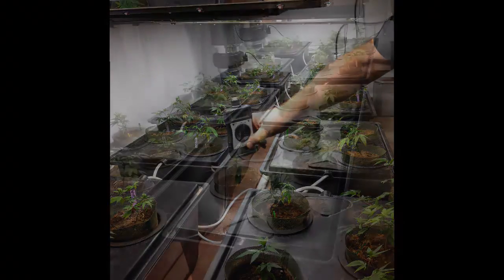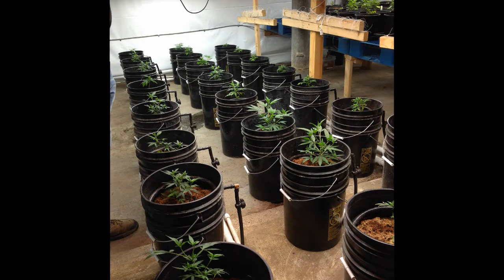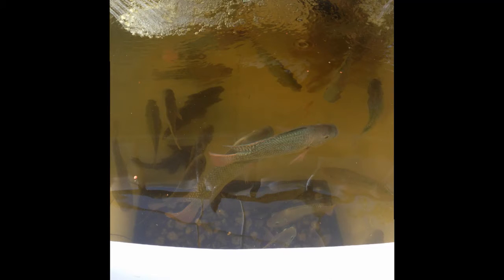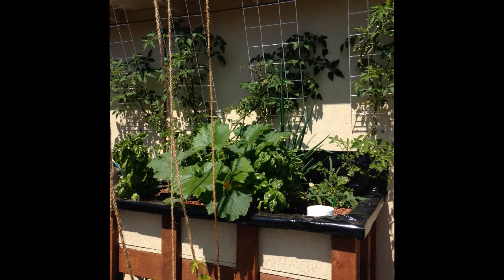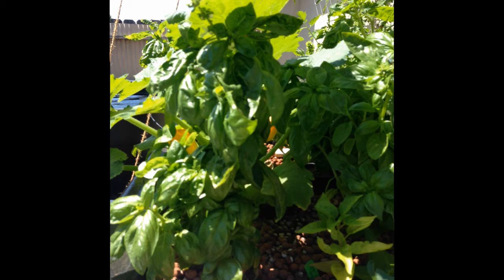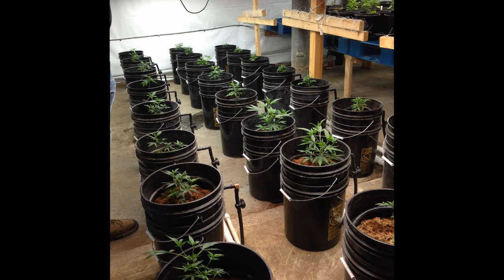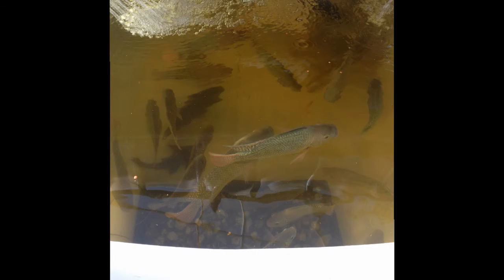A Girl and a Garden on Cannabis Cultivation & Aquaponics June 16, 2015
Host Emily takes this episode to the next level!  With all the free states in America legalizing cannabis, Host Emily takes to the airwaves to talk about growing pot.  Marijuana cultivation for both medicinal and recreational uses and what to expect in the indoor garden.  Also touching on the world of aquaponics, where fish are the key element to a sustainable garden.
Tuesdays 5pm PST